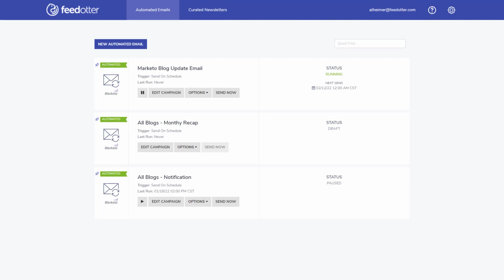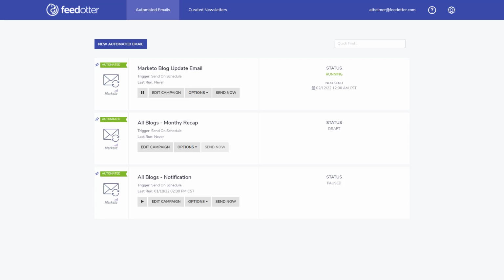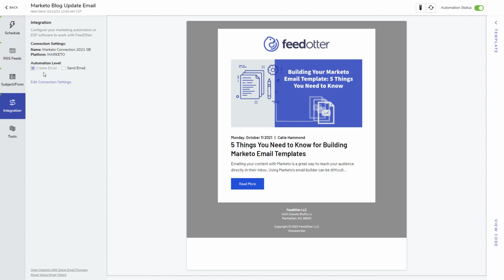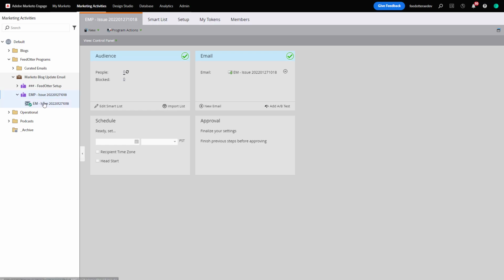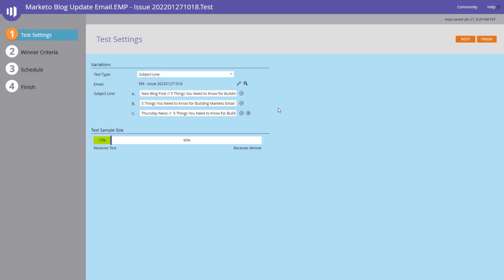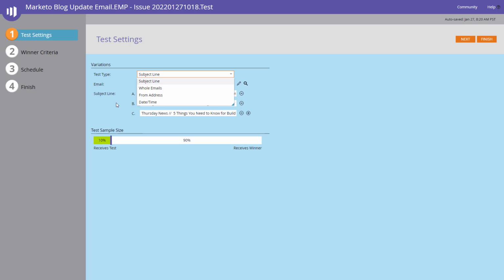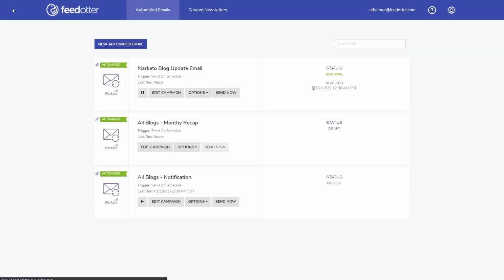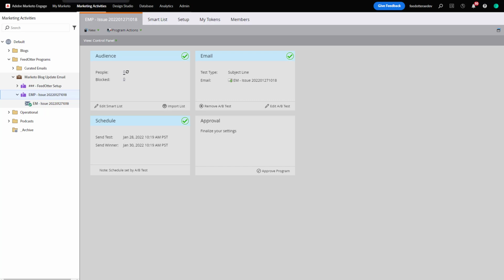A/B Testing RSS Emails With Marketo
🎥 Master A/B Testing in Marketo RSS Emails with FeedOtter!

Looking to take your automated RSS emails in Marketo to the next level? Look no further! Join us on a thrilling adventure as we demystify the process of adding A/B testing to your RSS emails, empowering you to optimize your campaigns like never before. 🚀📈

📺 In this dynamic and informative video, we guide you step-by-step through the process of integrating A/B testing into your Marketo RSS emails with the help of FeedOtter. Get ready to unlock the secrets of effective testing and skyrocket your email performance! 💥📊

Discover how simple and effortless it is to leverage FeedOtter's powerful integration to implement A/B testing in your Marketo RSS emails. Gain valuable insights into your audience's preferences, improve engagement rates, and maximize the impact of your email campaigns. 💪✨

From setting up test variants and defining testing parameters to analyzing results and optimizing your strategies, we leave no stone unturned in this comprehensive tutorial. Get ready to become an A/B testing pro! 🎯🔬

Don't miss out on this game-changing video that will revolutionize your approach to RSS email marketing in Marketo. 📣

Unlock the power of A/B testing and unleash the true potential of your Marketo RSS emails with FeedOtter by your side. Together, we'll conquer optimization and achieve incredible results! 🌟💼